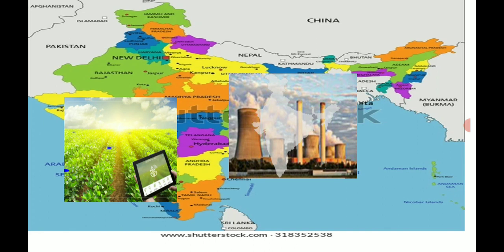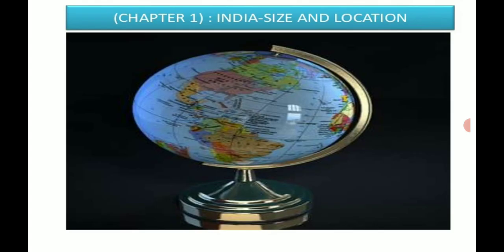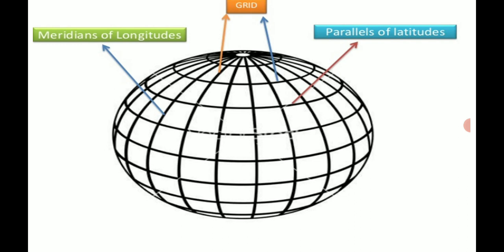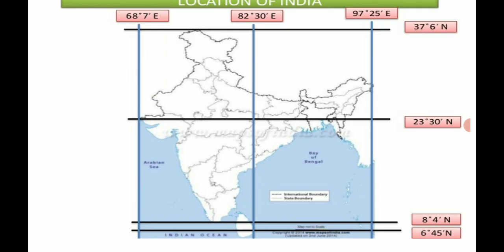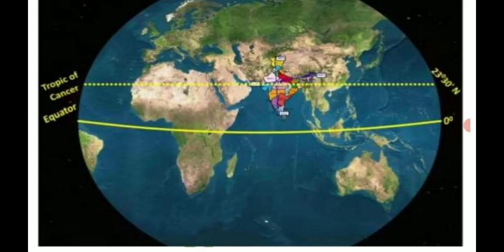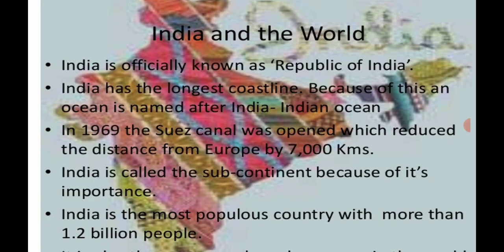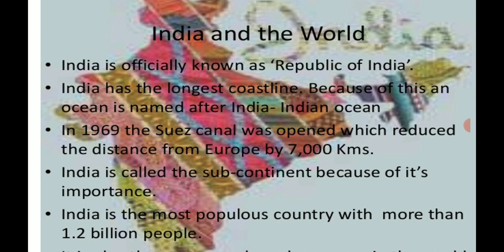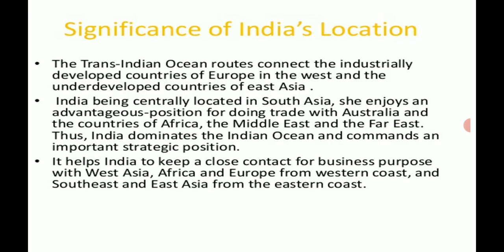Location of India